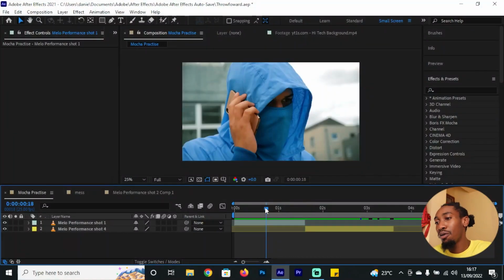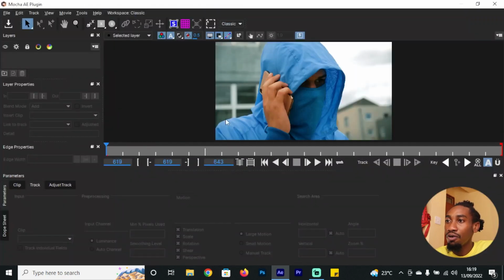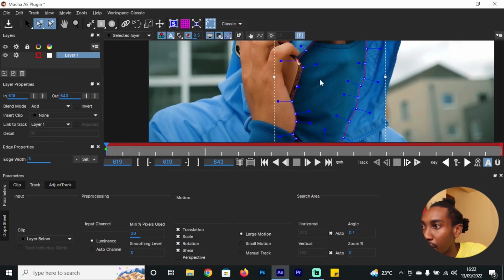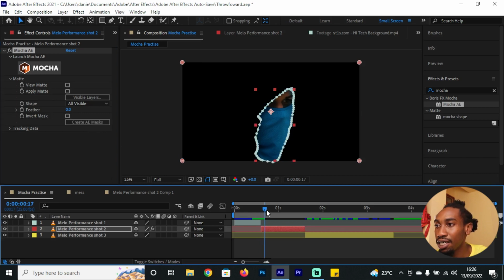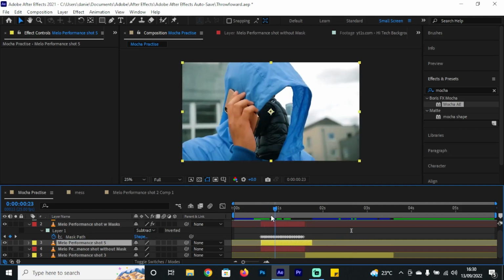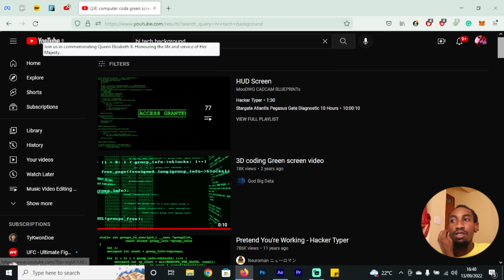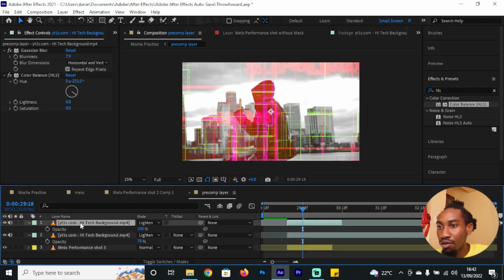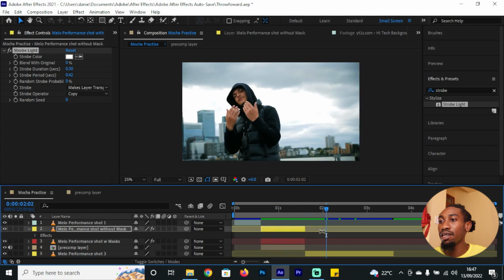TRIPPY FACE REPLACEMENT GLITCH EFFECT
Support me:
►PURCHASE MY PACKS & PRESETS